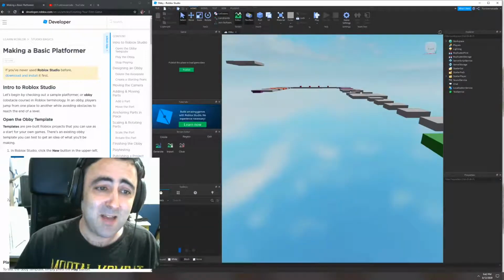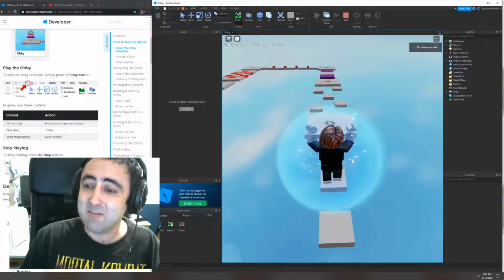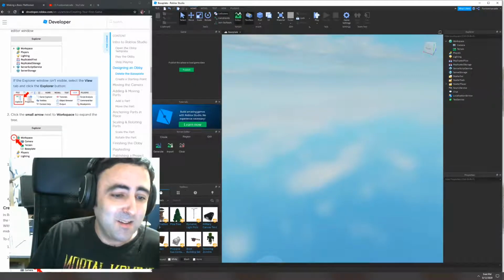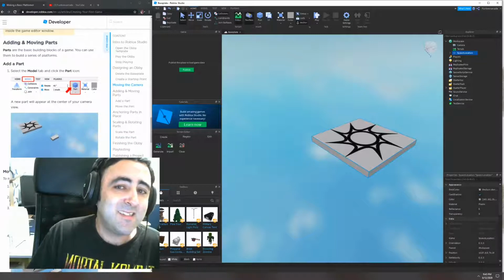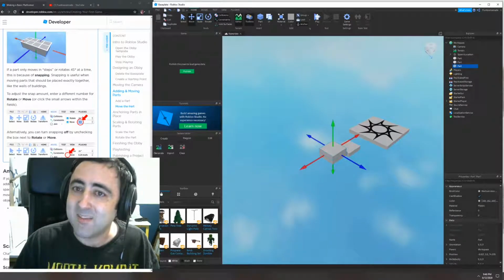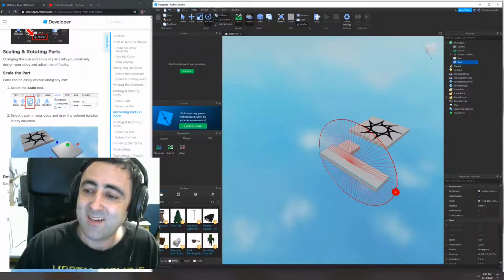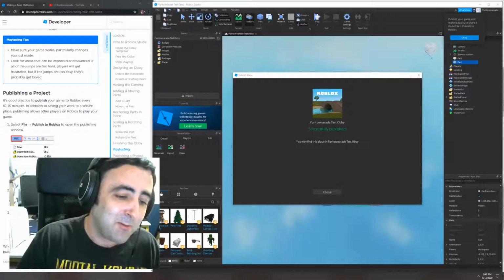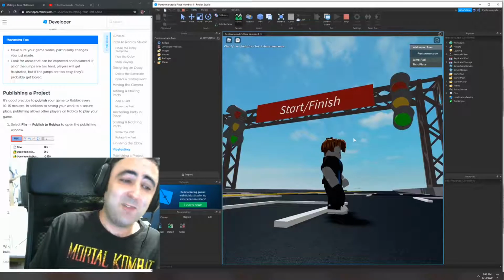How to make a basic platformer in Roblox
A quick look at Roblox Studio and how to make a basic platformer you can play on your phone in minutes.